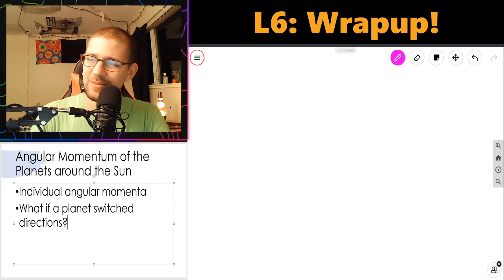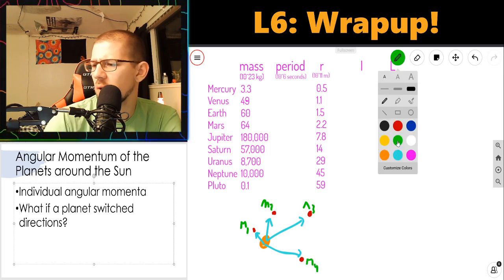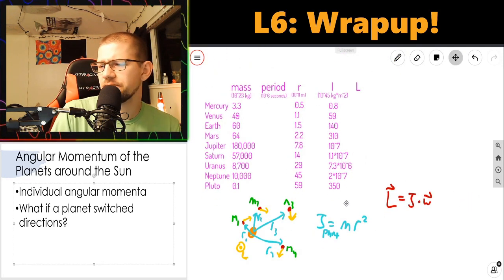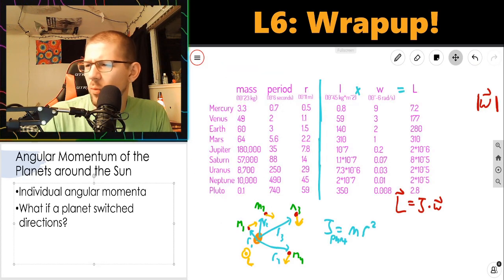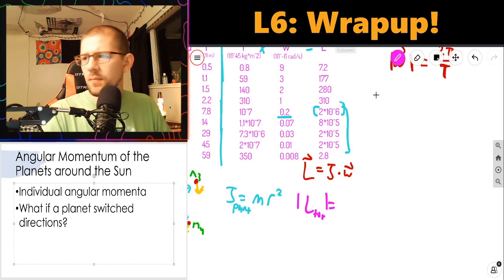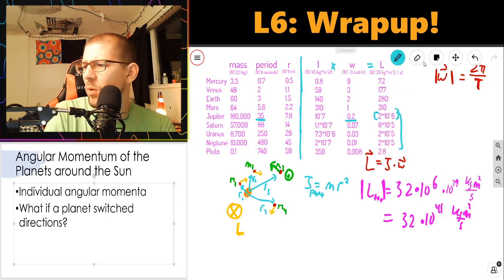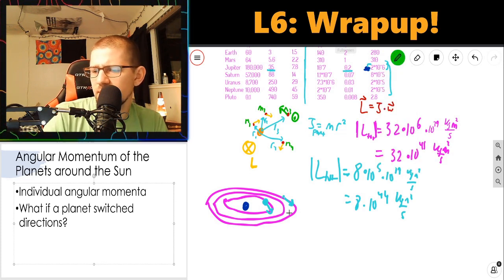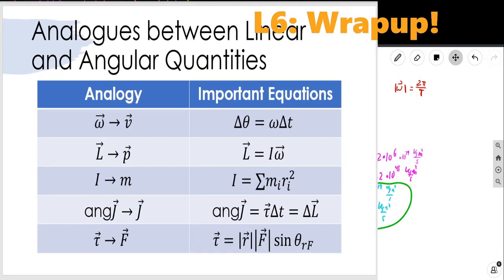Wrapup: Lecture 6, Classical Mechanics, Part 2